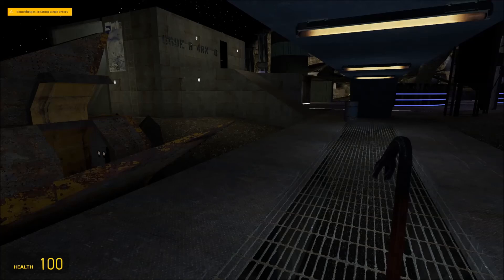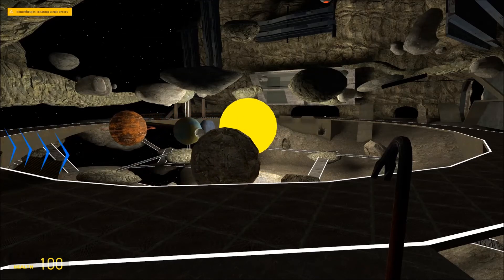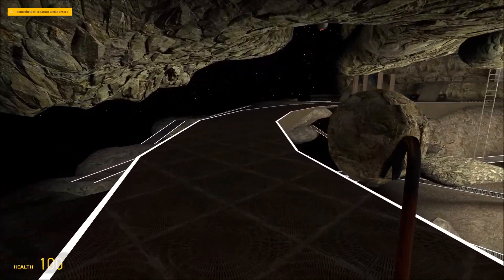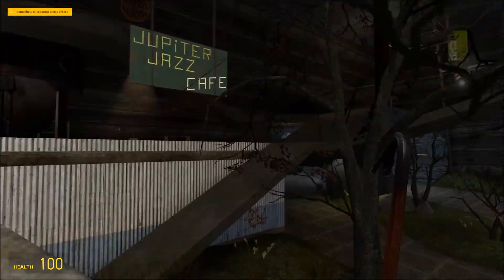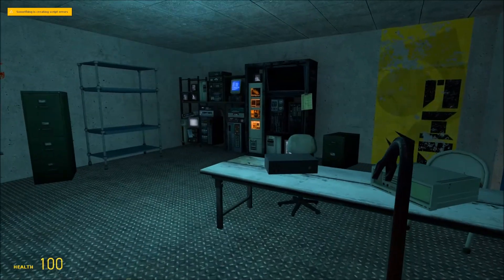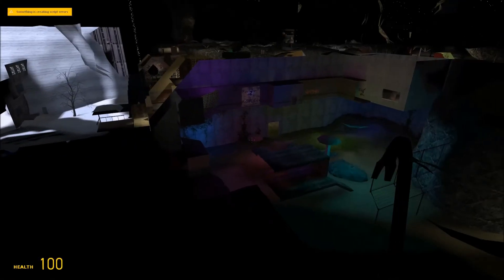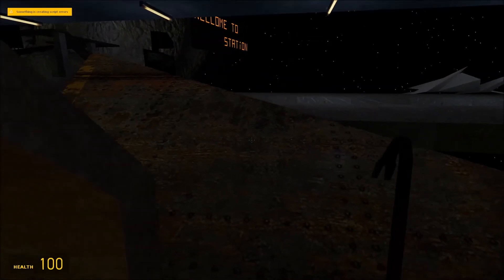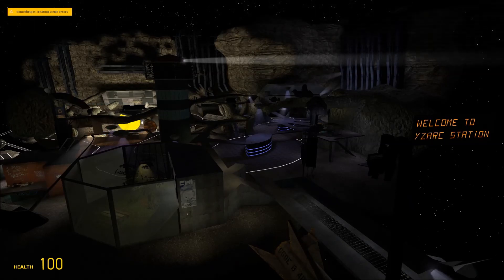Y-Zarc Space Station Map (Garry's Mod)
This is a Garry's Mod Video featuring the Y-Zarc Space Station map. If you are interested in Trying out this Map, the link will be in the description below.